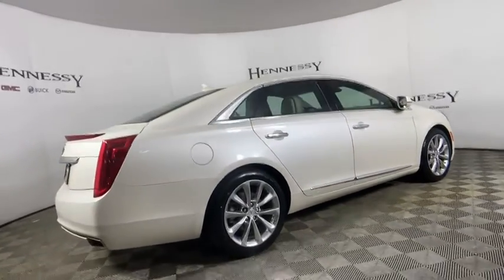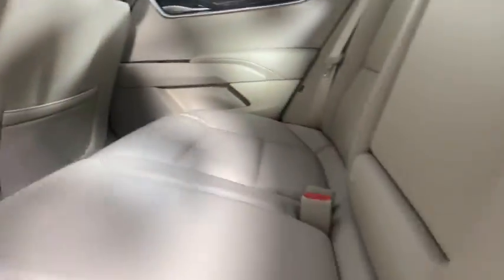2014 Cadillac XTS Morrow, Peachtree City, Newnan, McDonough, Union City, GA W126106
White Diamond Tricoat Used 2014 Cadillac XTS available in Morrow, Georgia at Hennessy Mazda Buick GMC. Servicing the Peachtree City, Newnan, McDonough, Union City, GA area.

2014 Cadillac XTS Premium Clean CARFAX.brbr**Nationwide Delivery Available!**, **We pay top dollar for trades!**, **Call now for details**, 110-Volt Power Outlet, 12.3 Color Reconfigurable Gauge Cluster, Auto tilt-away steering wheel, Auto-dimming Rear-View mirror, Automatic Parking Assist, Blind Spot Sensor, Bose Studio Surround Sound Audio Feature, Driver Awareness Package, Dual-Outlet Stainless-Steel Exhaust, Forward Collision Alert, Front dual zone A/C, Fully automatic headlights, Heated front seats, Heated rear seats, Heated steering wheel, High-Intensity Discharge Headlights, Leather-Wrapped Steering Wheel, Outside Heated Power-Adjustable Mirrors, Premium Collection Package 1SC, Radio: CUE Information & Media Control System, Rear Cross-Traffic Alert, Side Blind Zone Alert, Single Slot CD/MP3 Player, SiriusXM Satellite & HD Radio, Tri-Zone Automatic Climate Control, Ultrasonic Front & Rear Park Assist, Ventilated front seats.brbrbrHennessy of Southlake is Proud to offer you this Exceptional 2014 Cadillac XTS, Appointed with the Premium Trim and is finished in White Diamond Tricoat over Shale/Cocoa Leather inside. It comes well appointed, is exceptionally clean, and has undergone a rigorous mechanical and cosmetic reconditioning process. Come see why our cars are a cut above!brbrAt Hennessy of Southlake, we offer a tremendous selection of New & Pre-Owned vehicles, accompanied with outstanding deals and unparalleled service! We have a strong and committed sales staff with many years of experience satisfying our customers' needs. We take pride in standing above the competition with a solid reputation and our entire team will ensure your car buying experience exceeds your expectations! We are leading the way with Real-Time Market based pricing that yields you the absolute best values on every car and truck. For over 50 years, the Hennessy family has been the most trusted name for luxury vehicles in metro Atlanta. We operate 10 dealerships in the Atlanta market, which provides us with access to a network with over 2,500 vehicles! No matter what you are interested in, we cant wait to help you find the perfect vehicle!